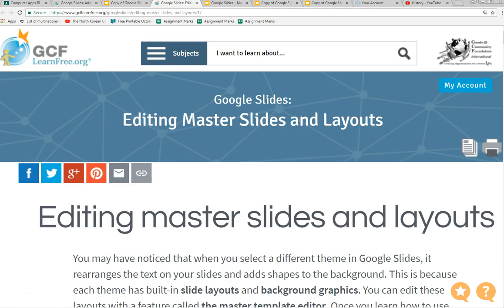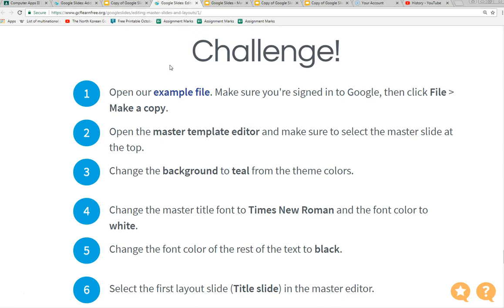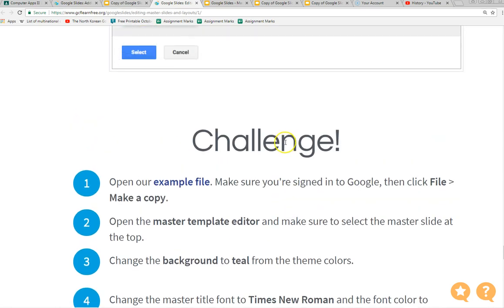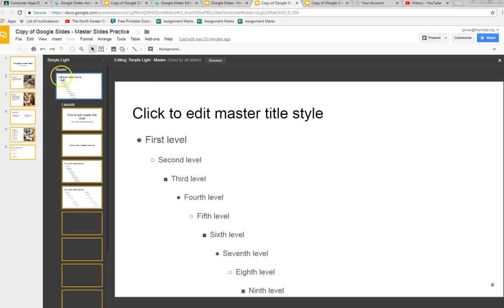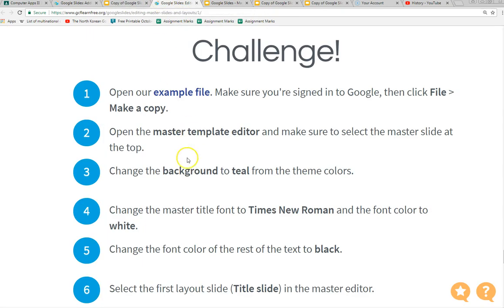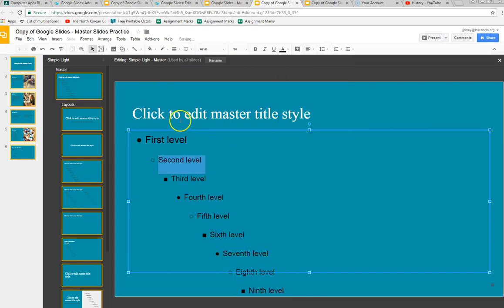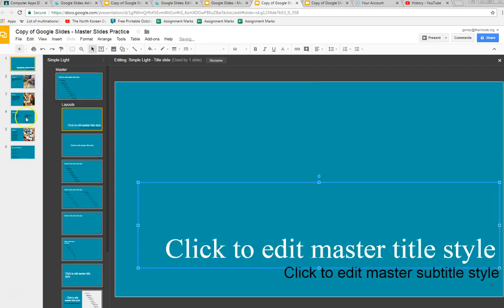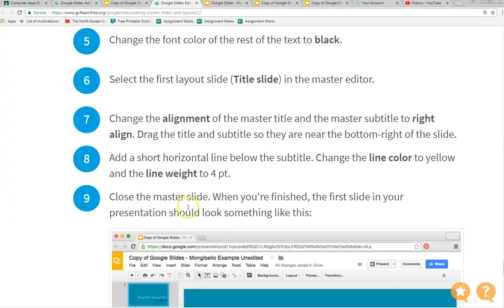Google Slides: Editing Master Slides and Layouts